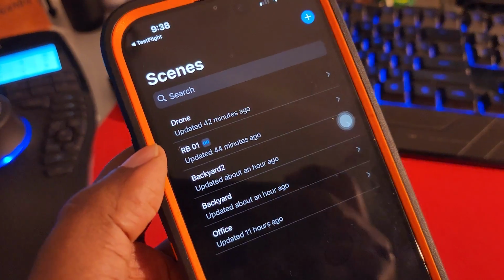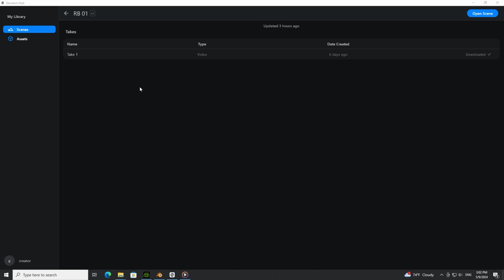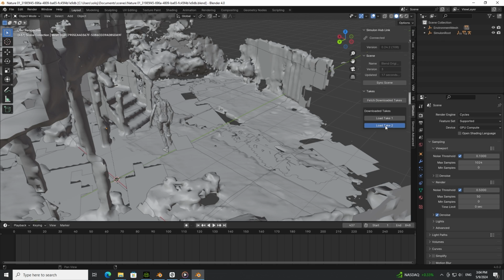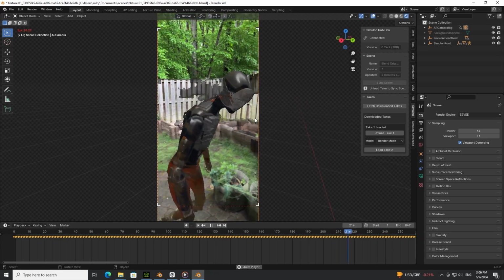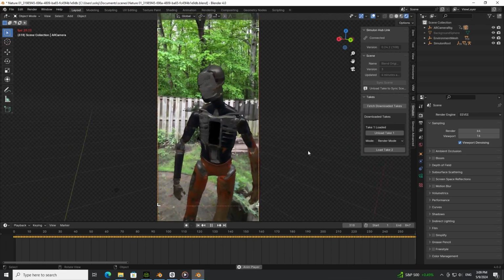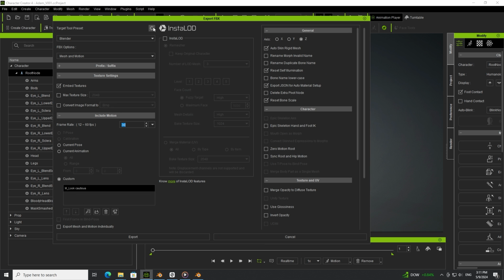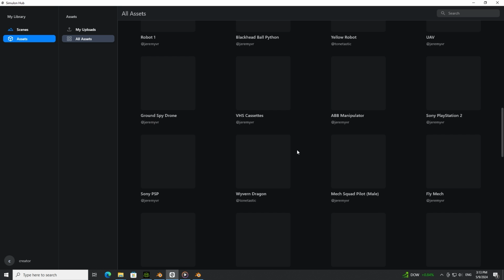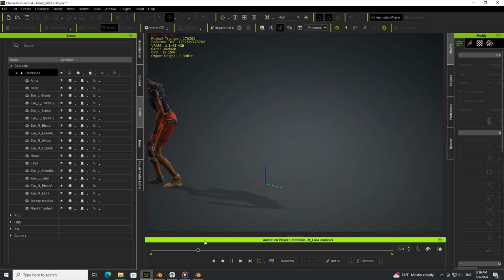How to Use Simulon With Blender & Character Creator 4 | Realistic Renders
How to Use Simulon together with Blender and Character Creator 4 | In this video, I walk you through how to create use Simulon together with Character Creator 4 and Blender, to produce Realistic Renders of your animated characters and environments | Sign up for the BETA | Download the Free iClone Unreal Live Link Plugin

Enter the Reallusion 2024 3D Character Contest with a $45,000 Total Prize ~